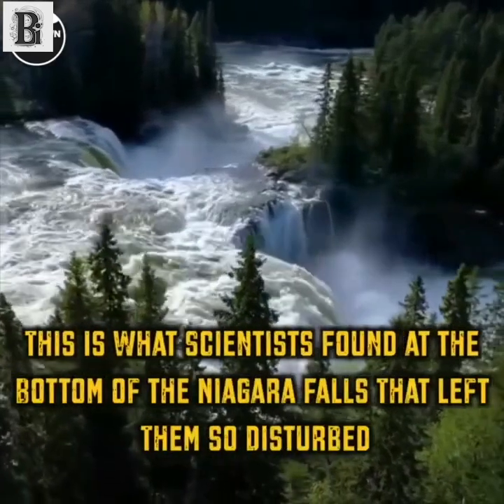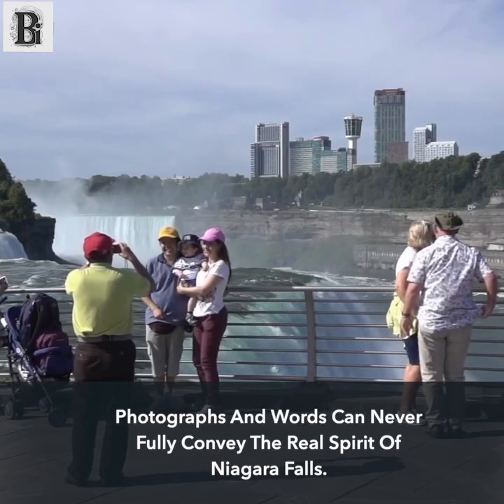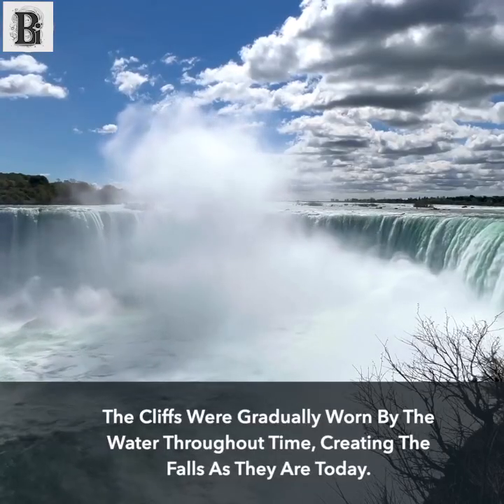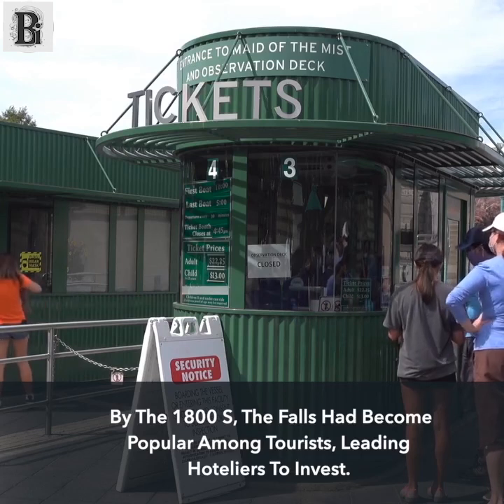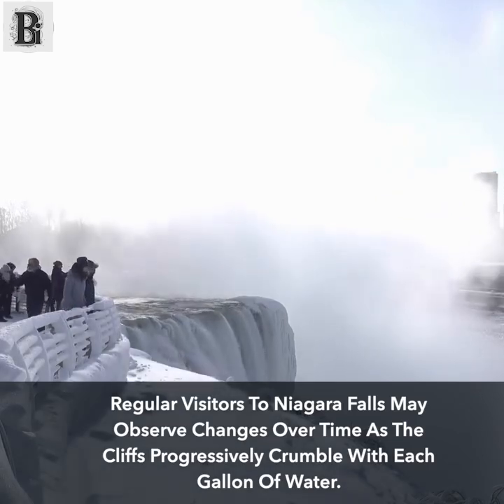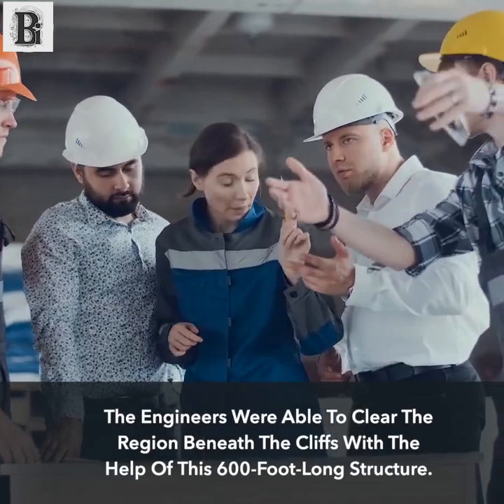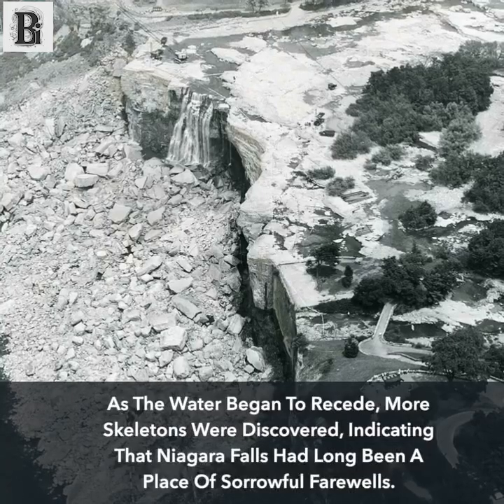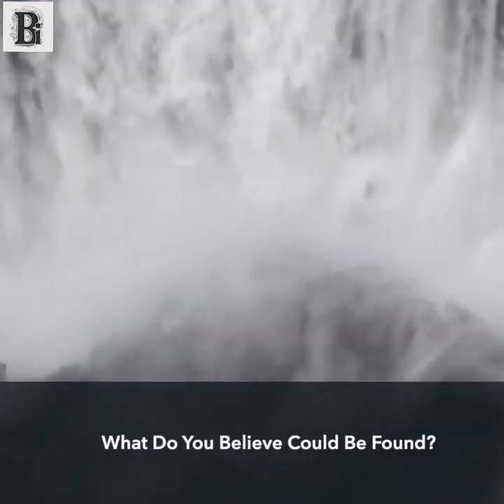This Is What Scientists Found At The Bottom Of The Niagara Falls That Left Them So Disturbed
Around 18,000 years ago, the falls didn't exist. They were formed then ice sheet from the North Pole left behind vast areas of landscape, what we know today as North America. When the vast chunks of ice started to melt, the fall came into existence. When the glaciers melted, a considerable amount of water was sent into the Niagara River. It took a lot of time for the water to erode the cliffs, and the falls were formed. By the end of the 19the century, the world's first hydroelectric generating station was built near the falls. Soon, it started producing electricity. Unfortunately, the electricity could only carry 300-feet, so everyone knew that improvements had to be made. Nicola Tesla was the man who made those changes. He found a way to send electricity to long distances bu using alternating current. Today, the fall's power plants produce more than two million kilowatts of power.

The scientists wanted to see if it was possible to see what was going on behind the falls. They thought that if they could stop them from flowing, they could find out the mysteries behind them. Tempering nature is a challenge, and many people wondered if what the scientists had planned was even possible.  How is it possible to stop such a powerful force?

This may sound strange, but the amount of water changes at night. This isn't something that happens; naturally, it is due to a human factor. Local companies are allowed to take water from the falls, but only at night. During the '50s, the locals signed a treaty to take more water at night when there weren't too many tourists there, and they wouldn't notice a difference.

Technically, the Niagara Falls belong to Canada and the United States. There are parts of the falls that belong only to the United States. The American Falls and the Bridal Veil Falls are two parts of Niagara Falls, and they belong only to America. There are not parts of the falls that belong to Canada exclusively.

 It was believed that the stones that accumulate at the bottom of the falls could cause problems in the future. The concerns of the New York citizens reached Canada, and an organization that takes care of the shared waters was contacted. They are called the International Joint Commission, and they discovered that something had to be done with the accumulated rocks at the bottom of the waterfalls. They even contacted the U.S. Army Corps of Engineers for their opinion on the matter.